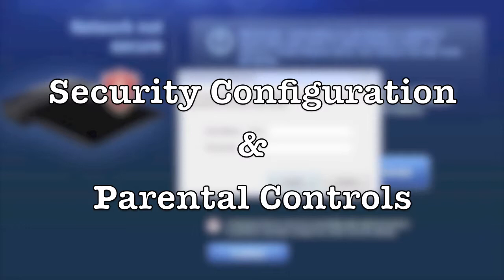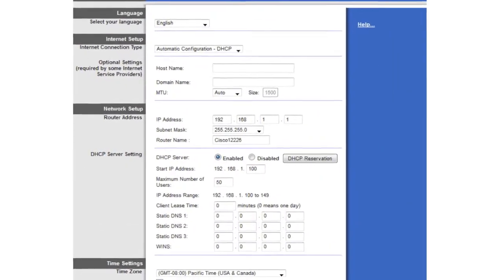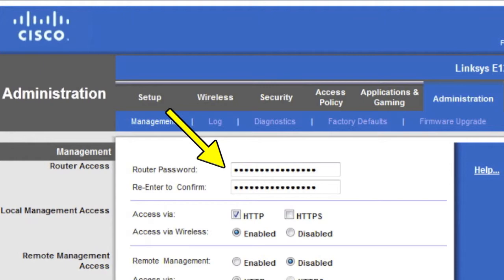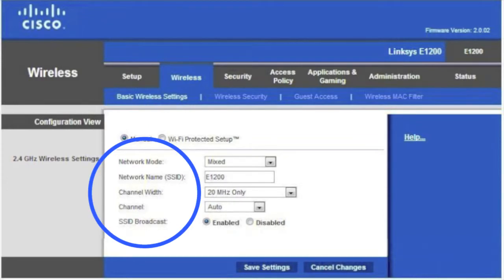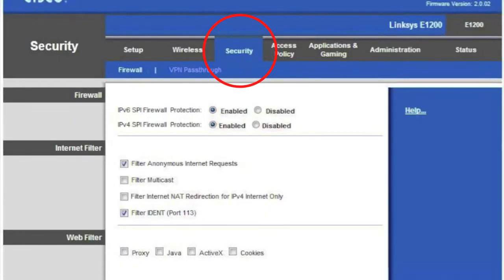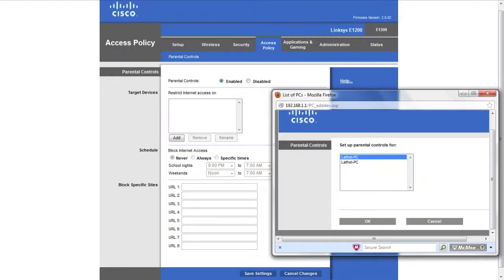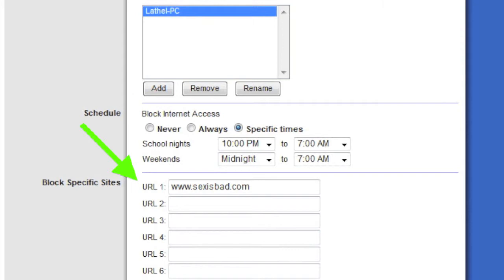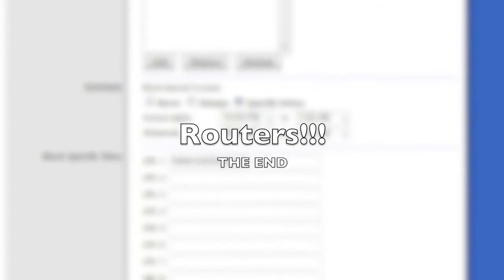CIT380_Sprint_2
Security Configuration.